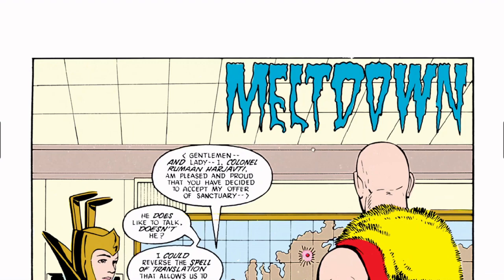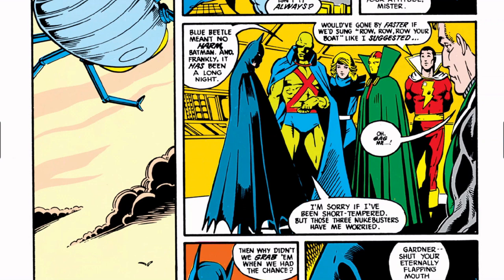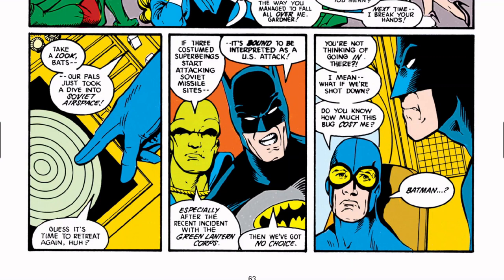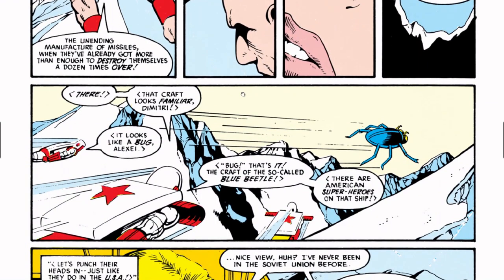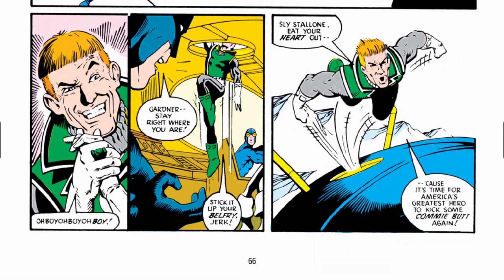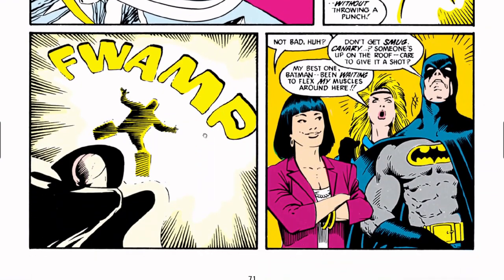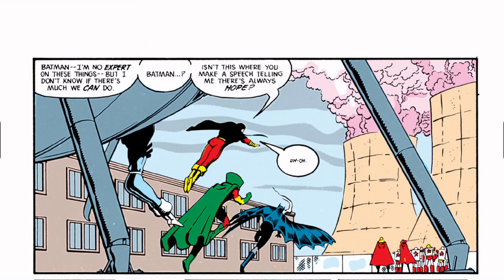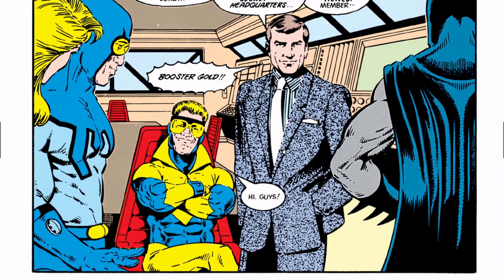Justice League International 3 Continues the funniest and fun version of the JLA.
Meltdown
Written by Keith Giffen & J.M. DeMatteis
Art by Kevin Maguire & Al Gordon

Continuing their worldwide quest, Rumaan Harjavti convinces the Champions of Angor to take out the Soviet Union's nuclear power sources next. Meanwhile, the Justice League, inside Blue Beetle's Bug, have been hovering just outside Bialyan airspace for hours when the radar finds the three other-dimensional heroes heading into Soviet airspace and Blue Beetle hits the brakes. The Martian Manunter is worried that the attackers would be assumed to be Americans due to a similar misunderstanding between the Green Lantern Corps and the Rocket Red Brigade, so Batman insists they pursue and the Reds immediately spot them and engage.

Guy Gardner ignores orders and leaps to attacks while the other Leaguers try unsuccessfully to reign him in or convince the Rocket Reds of their peaceful intentions. Fortunately, Maxwell Lord calls General Secretary Gorbachev who orders the Rocket Reds to intercept the three Angorians and ask the Justice League to assist.

The Russian nuclear power plant tries to shut down before the attackers can arrive, but does so too fast, causing imminent core meltdown. The Rocket Reds stop fighting and ask the Justice League for help. They arrive at the power plant where more Rocket Reds are trying to convince the heroes to leave. Just as they strike and the Justice League arrives, the plant begins to rumble, alerting all of the danger. Wandjina incapacitates everyone with a windstorm and bursts into the plant. He manages to safely shut the reactor down but passes out due to radiation sickness and is attended to by Soviet doctors.

The Rocket Reds take the Champions of Angor for medical attention and confinement and order the Justice League to immediately depart. The League return to their headquarters where they meet Maxwell Lord who introduces them to their new member Booster Gold.